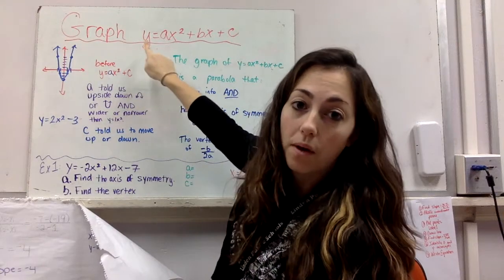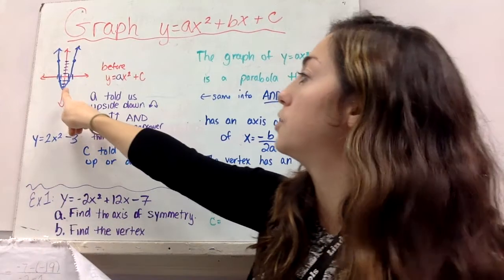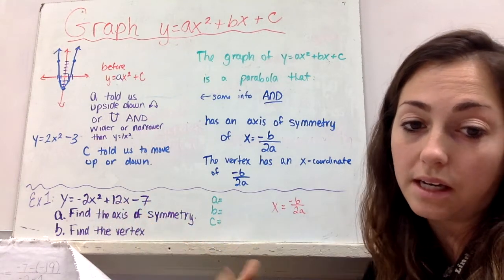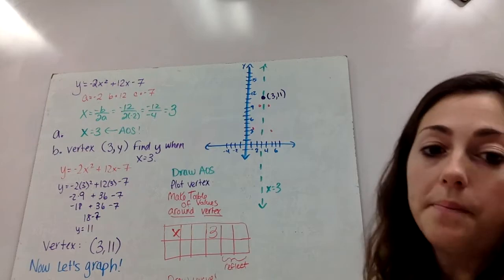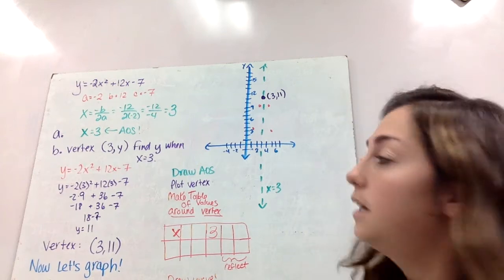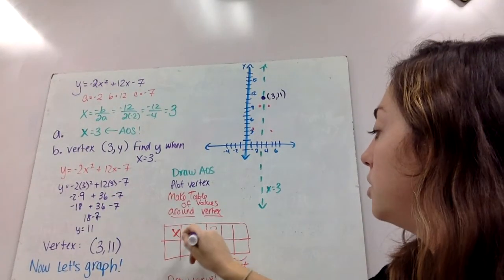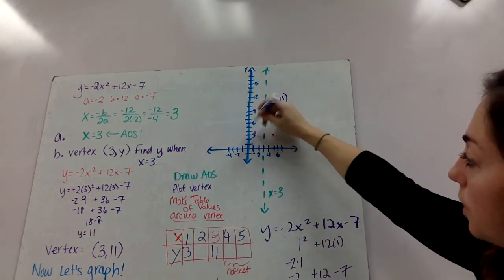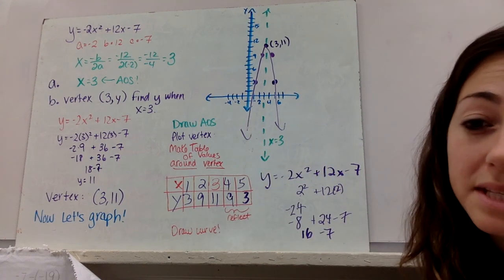9.2 graphing quadratic functions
Algebra 9.2 graphing quadratic functions